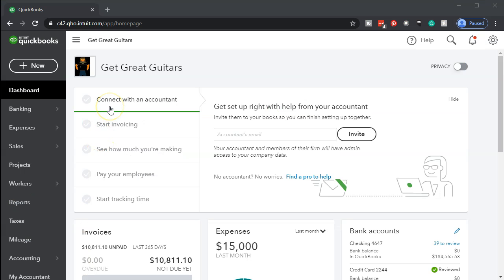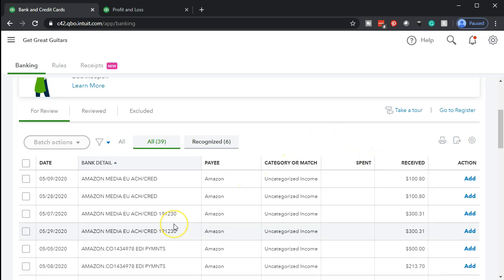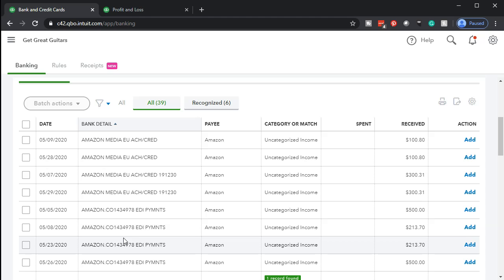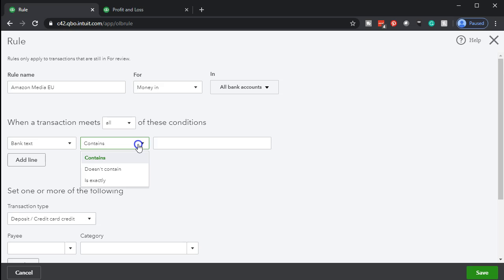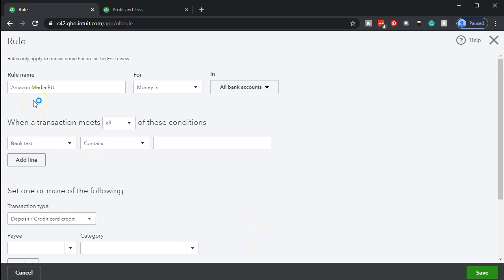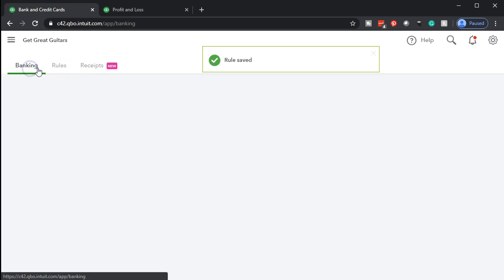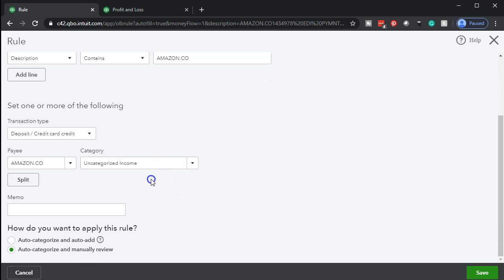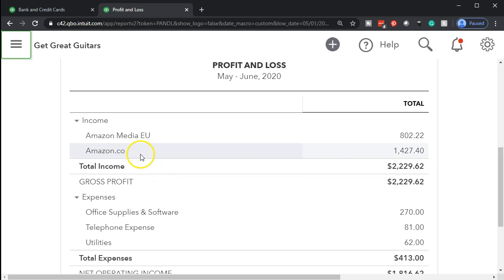Bank Rules Deposit Same Customer Different Account 475 QuickBooks Online 2020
Bank Rules Deposit Same Customer Different Account
QuickBooks Online 2020